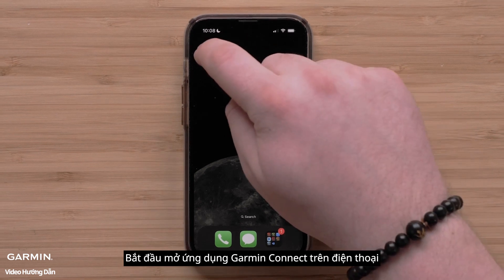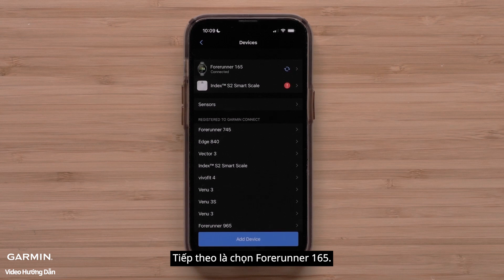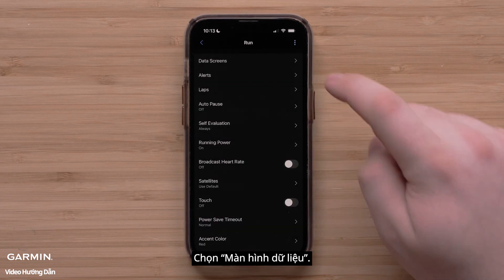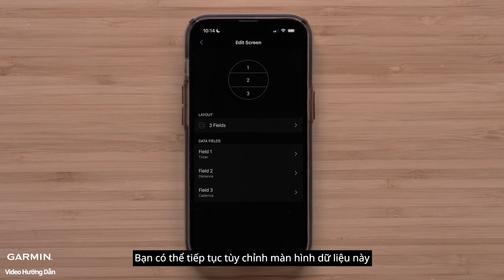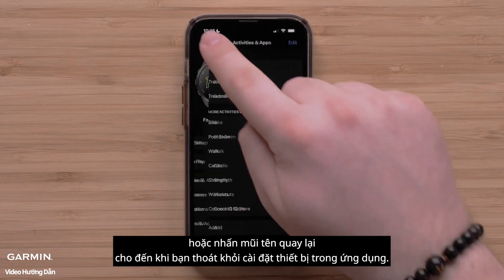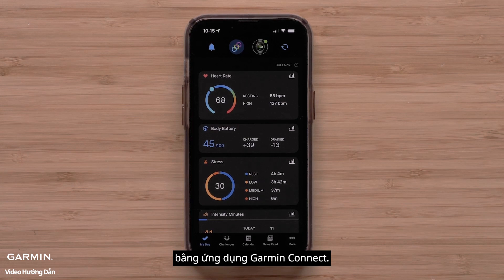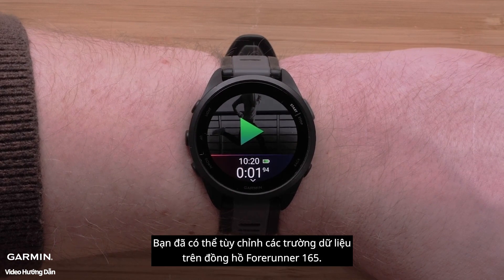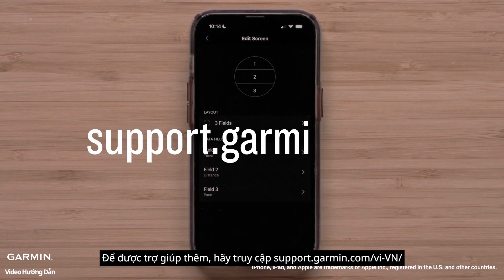Hướng dẫn - Forerunner 165: Tùy chỉnh trường dữ liệu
Tìm hiểu cách thiết lập và tùy chỉnh các trường dữ liệu hoạt động trên đồng hồ Forerunner 165 bằng ứng dụng Garmin Connect hoặc menu trên màn hình.

0:00 Giới thiệu
0:24 Thiết lập trên ứng dụng Garmin Connect
1:50 Thiết lập trên đồng hồ
3:41 Kết thúc